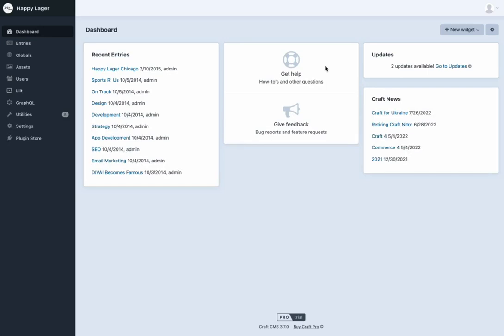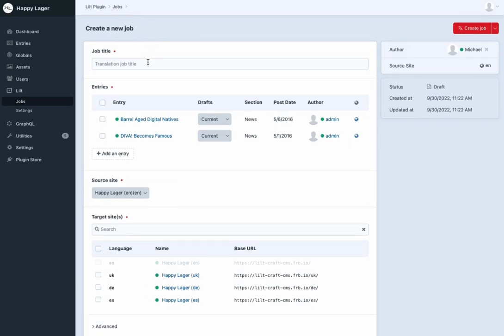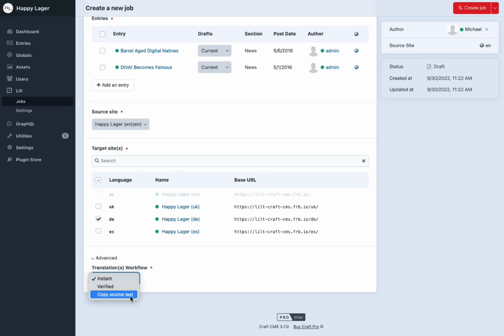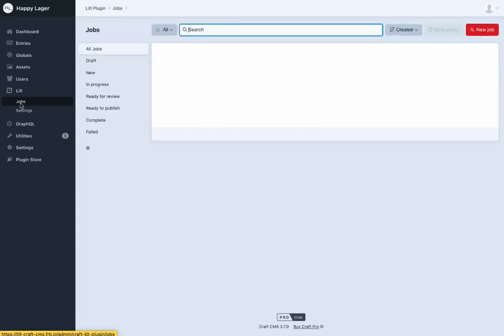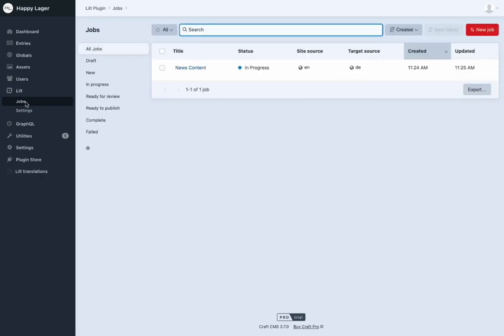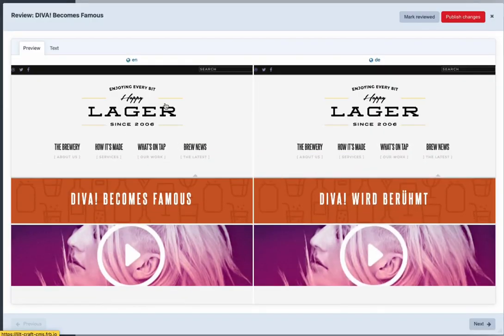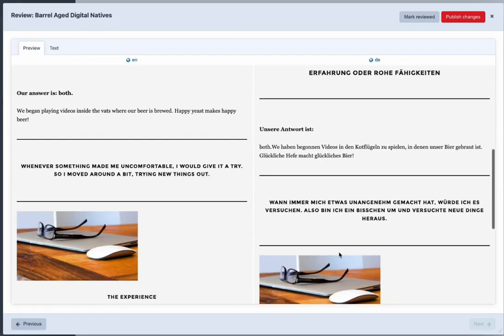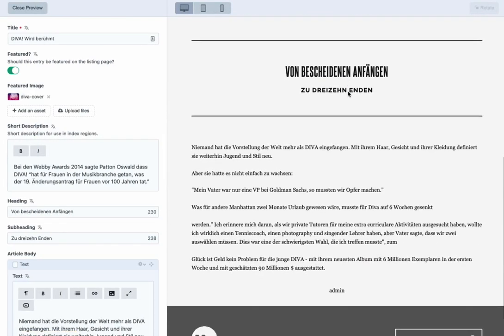Lilt + Craft CMS Connector Demo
Check out how the Lilt + Craft CMS connector enables companies to automatically push and pull web content between Contentful and Lilt for seamless localization.